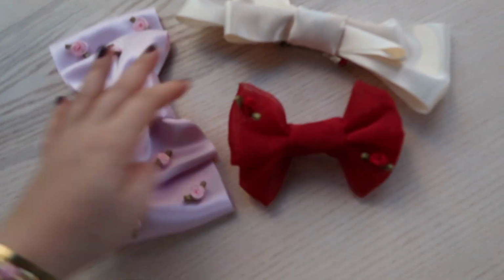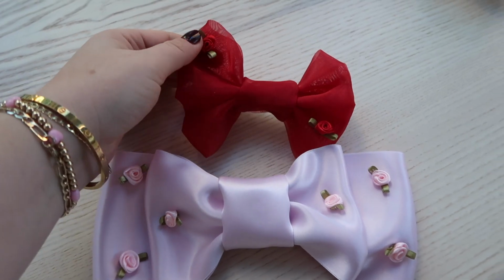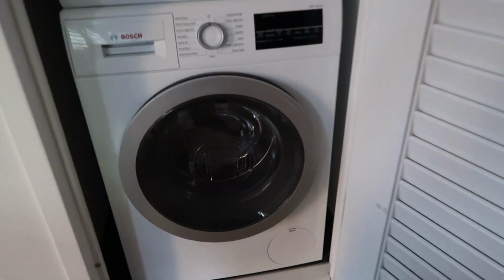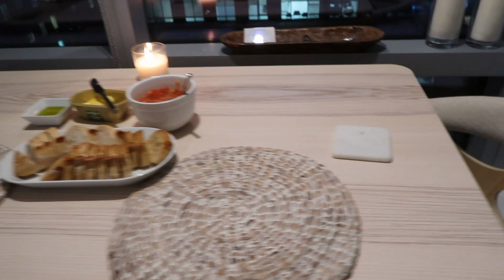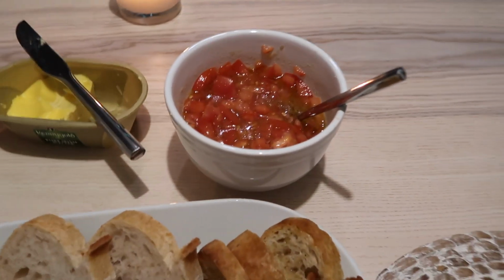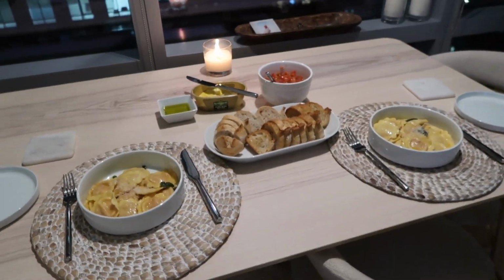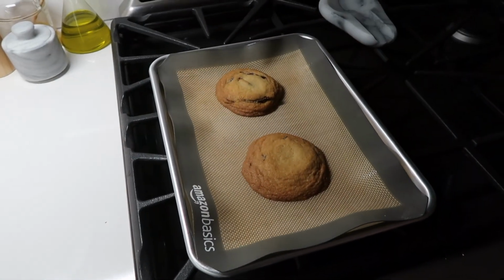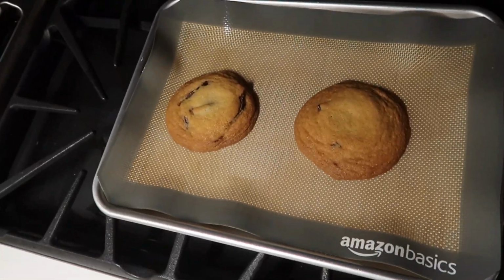vlogmas day 5: claire saffitz cookie recipe, clean with me and homemade dinner